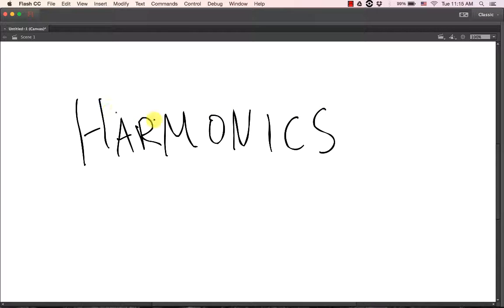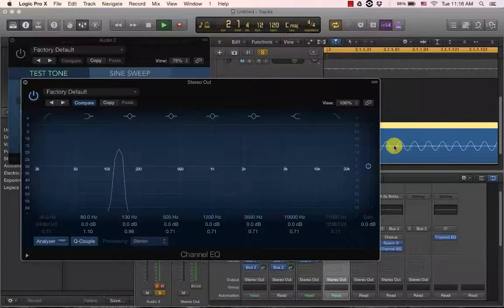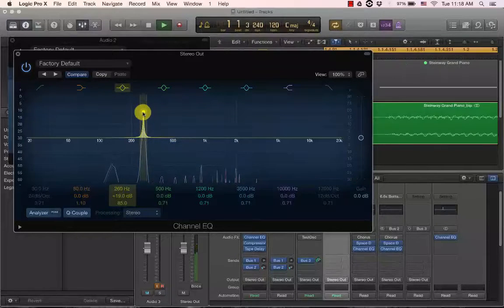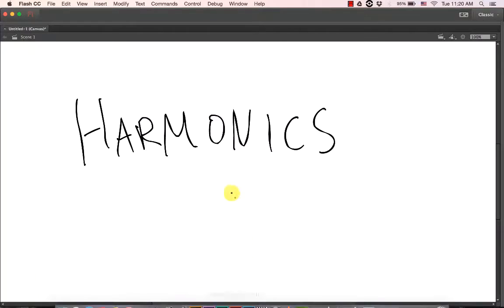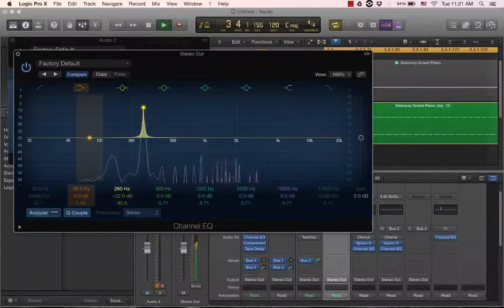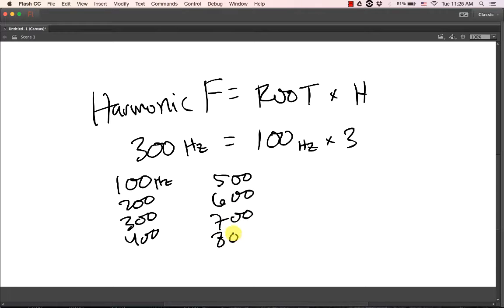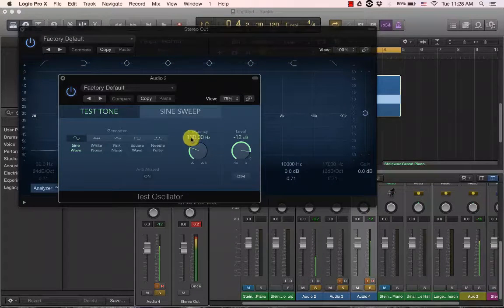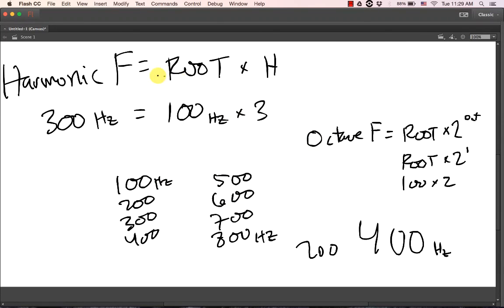Audio Essentials - Harmonics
In this video we go over how to find out the harmonic and octave frequencies of a root note.